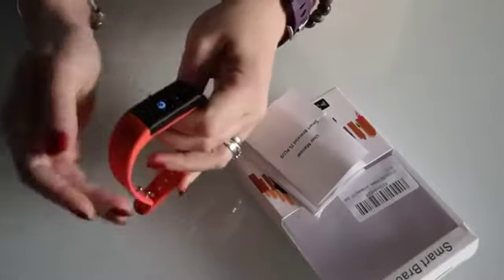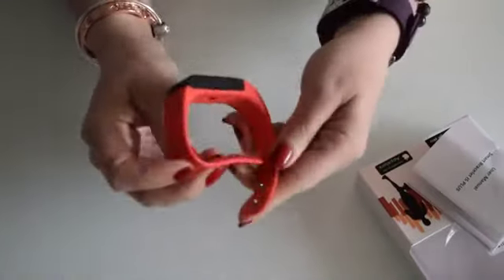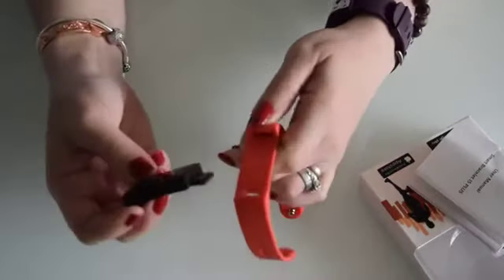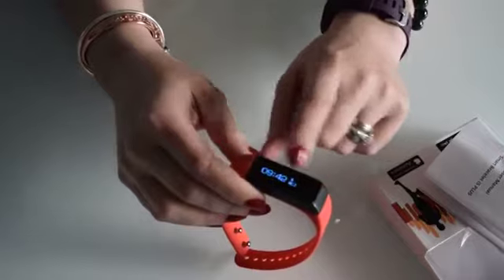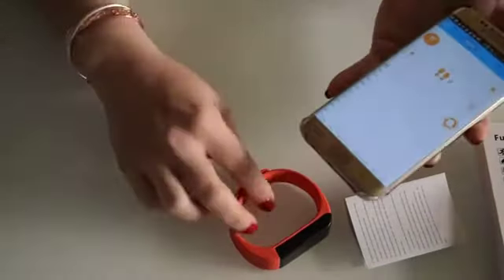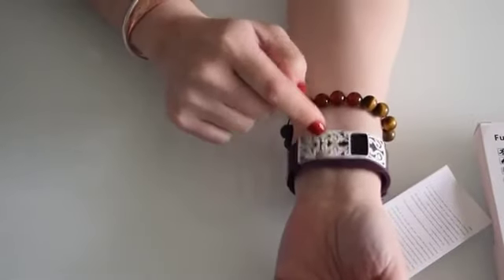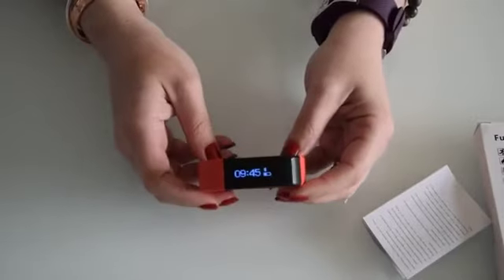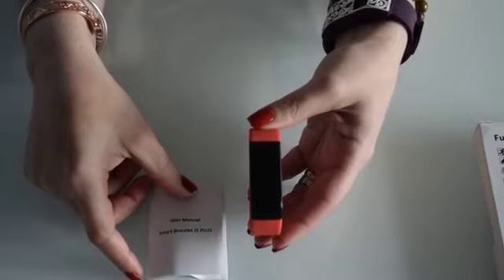EFOSHM Smart Watch with Case Case, Charge, wear, size, fit, battery, APP info